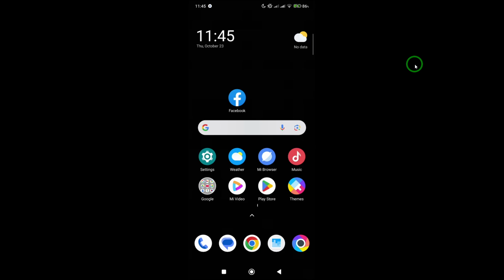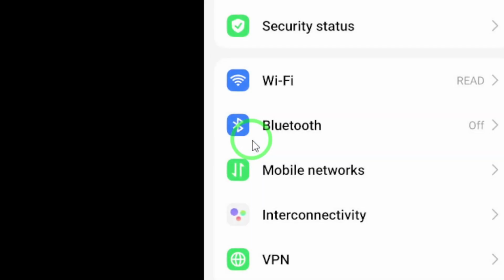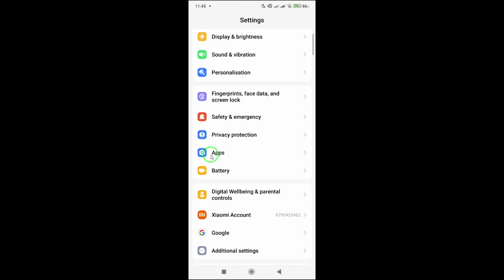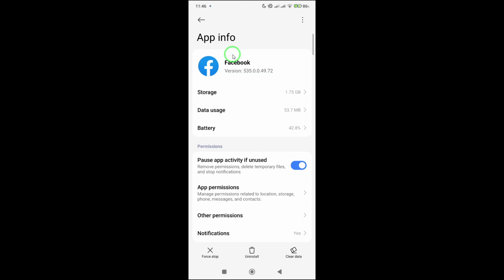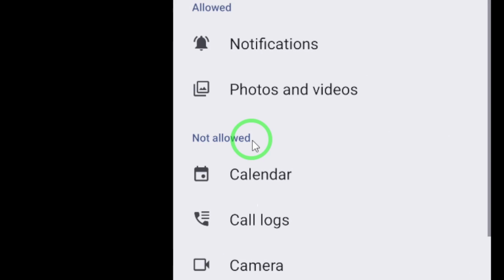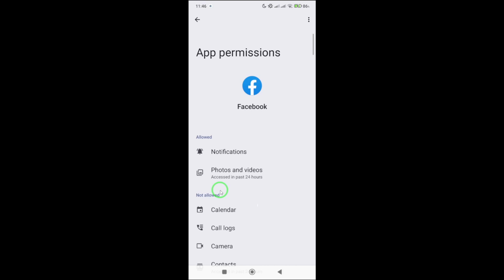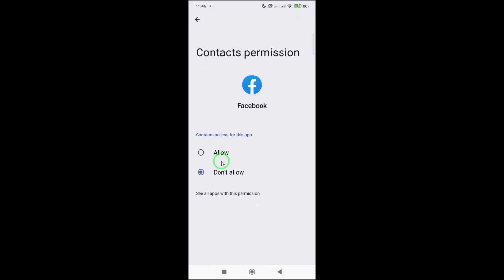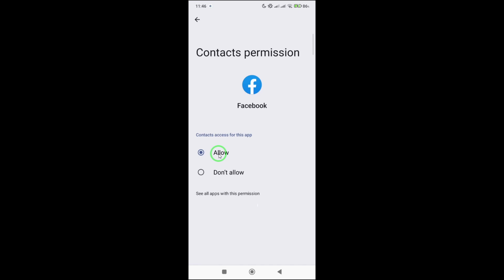How To Turn On Contacts On Facebook (Updated)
Learn how to turn on Contacts on Facebook with this updated 2025 guide.

1. Open your phone’s Settings and go to Apps or App Permissions

2. Find and select Facebook from the list

3. Tap Permissions, then Contacts, and choose Allow to turn it on

Follow these simple steps to enable contact access on Facebook and make sure your app works smoothly with your phone’s contact list.-
Timeline:
00:00 Start
00:12 How to do it
01:05 End